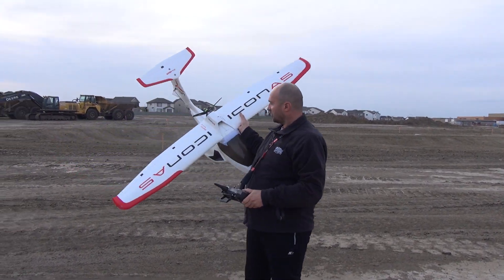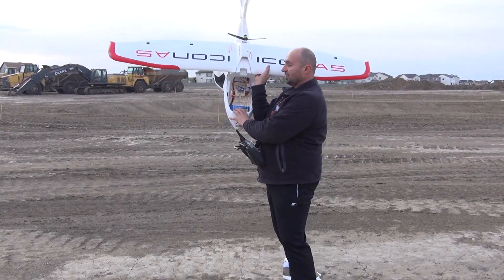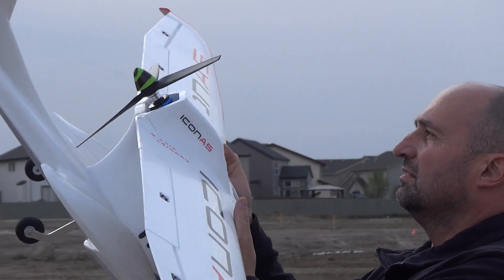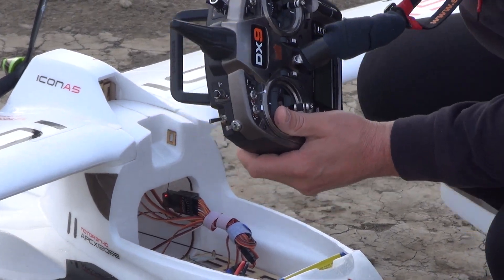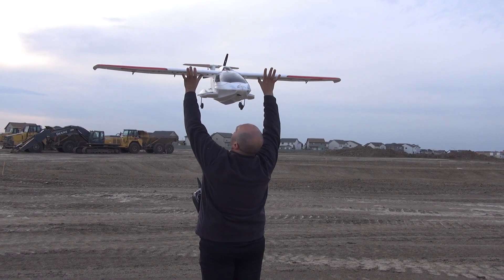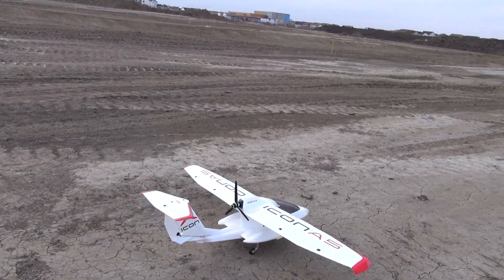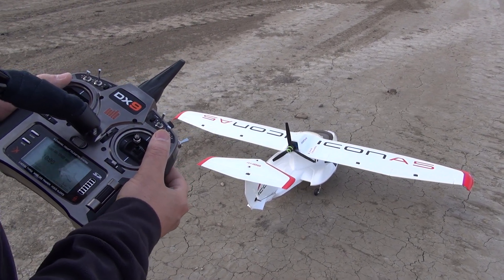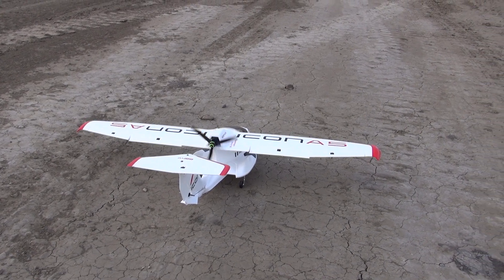.. icon A 5 1800 mm .. DZ - Hobby .. CRASH on a maiden flight ..... 20160422191557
. too much throttle on an unfamiliar plane ..!!